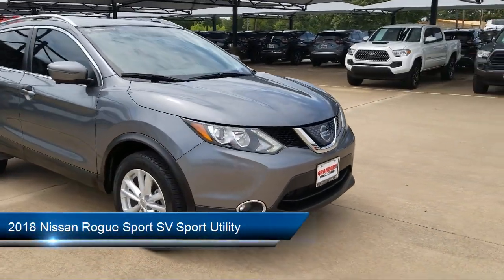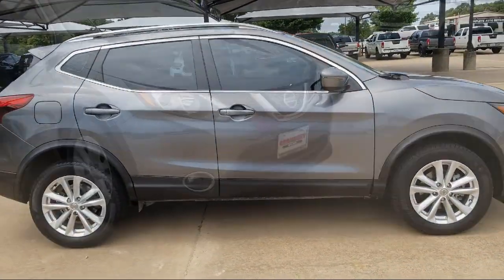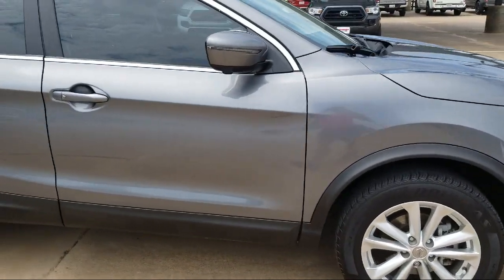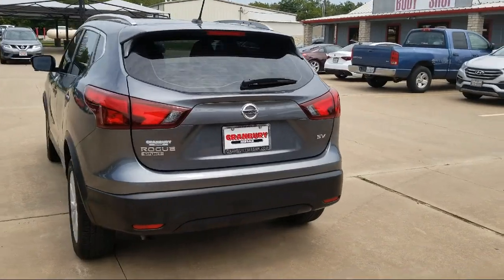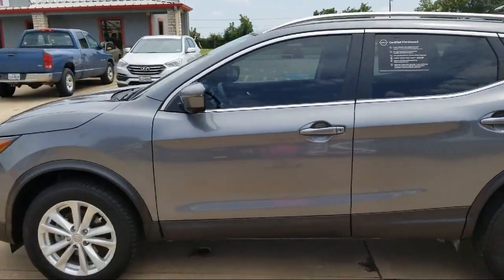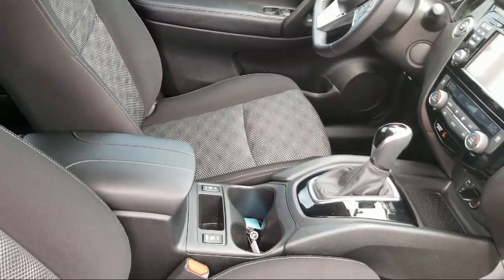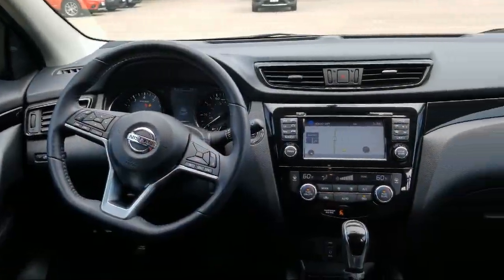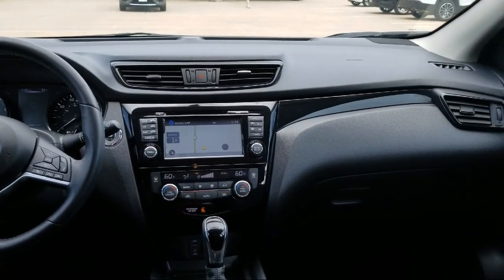2018 Nissan Rogue Sport SV Sport Utility Granbury Weatherford Stephenville Cleburne Burleson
2018 Nissan Rogue Sport SV Sport Utility Stock Number: UN101887A Vin:JN1BJ1CP2JW185013.

Granbury Nissan
4601 East Highway 377